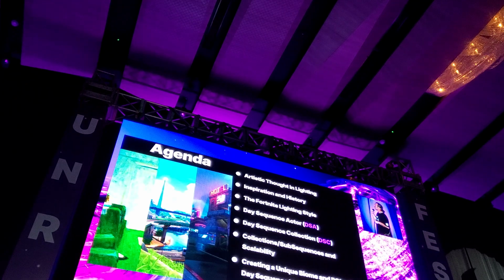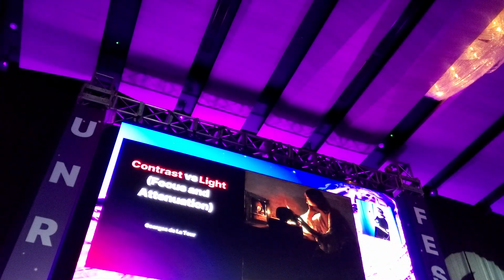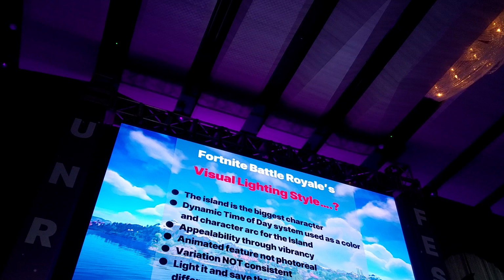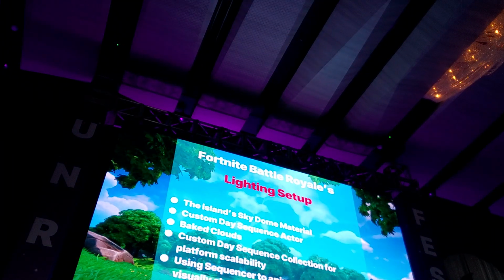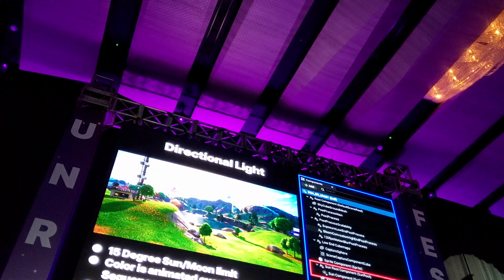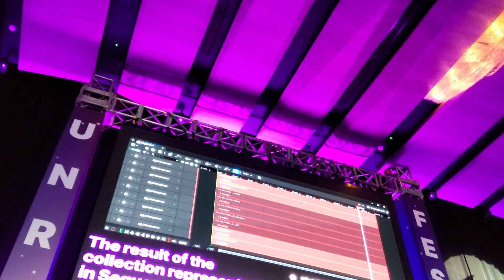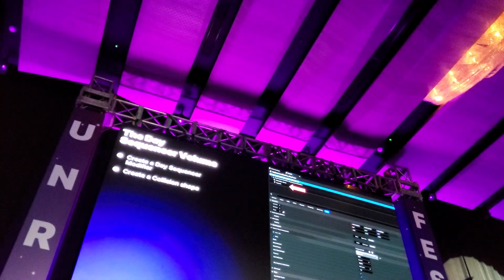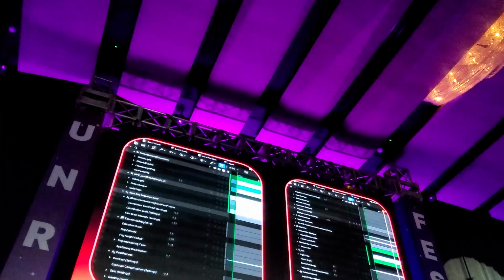The Lighting of Fortnite